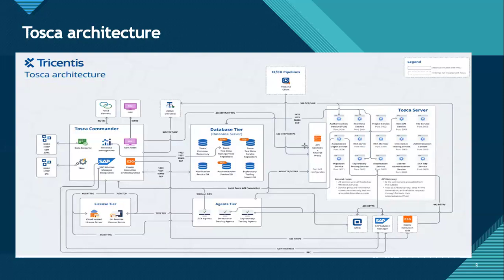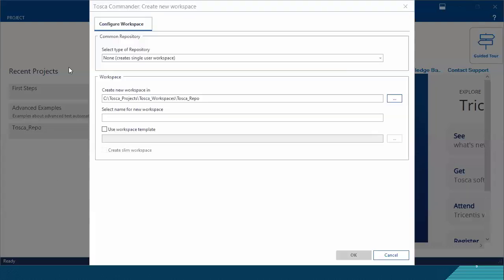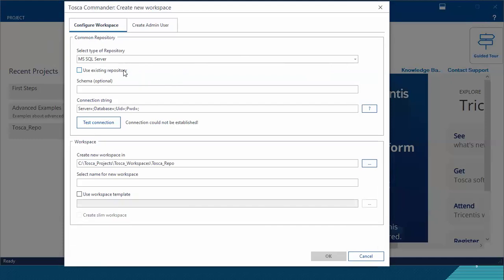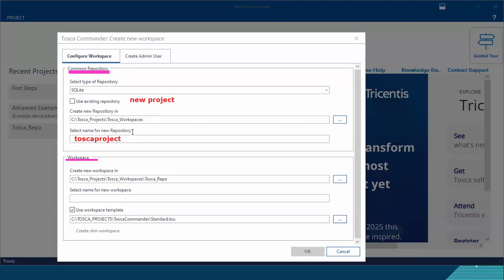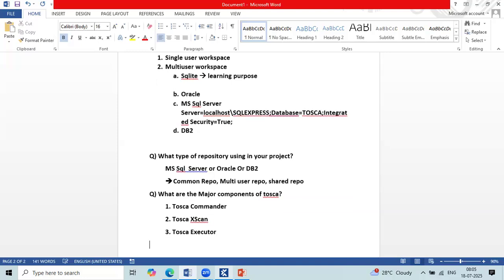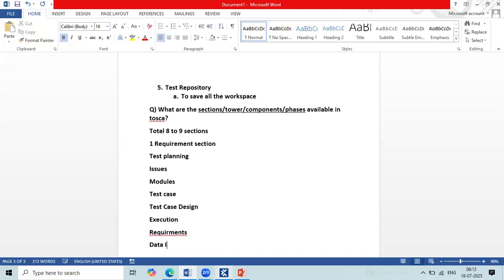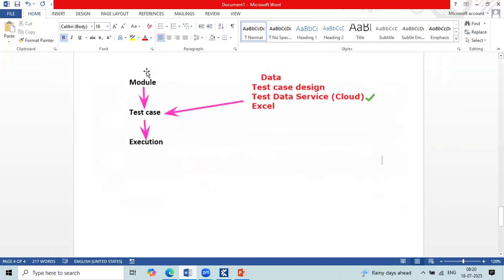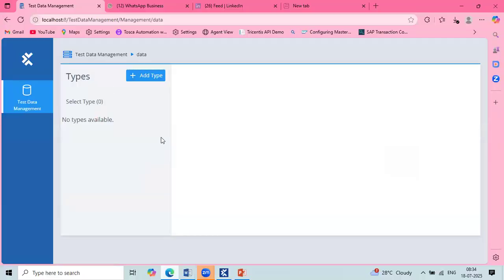18-07-25 Tosca Workspace | Tosca Repo | Tosca Work flow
Tosca Workspace | Tosca Repo | Tosca Work flow